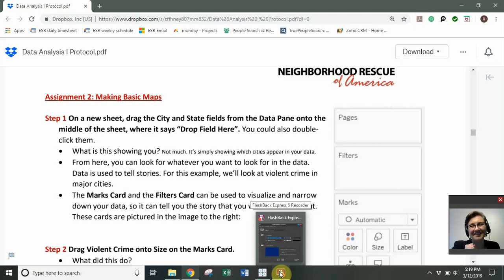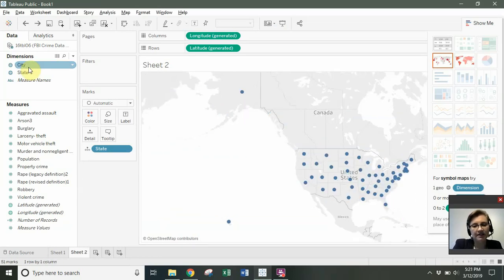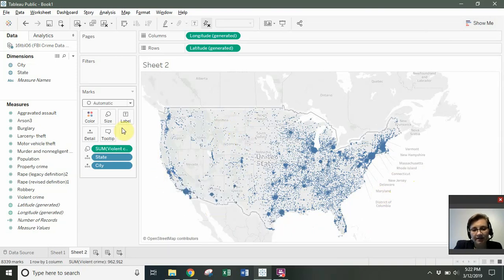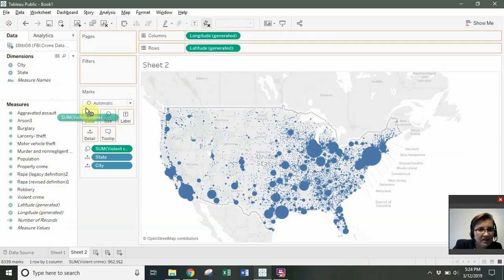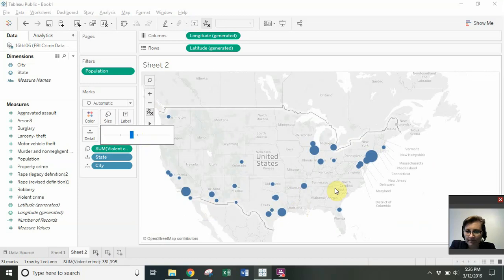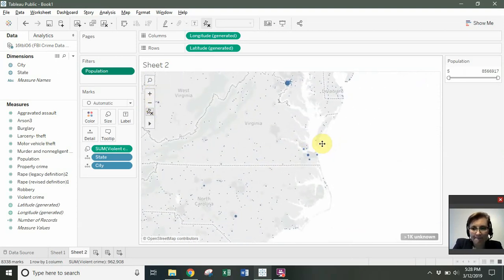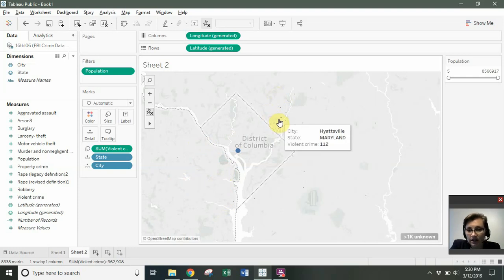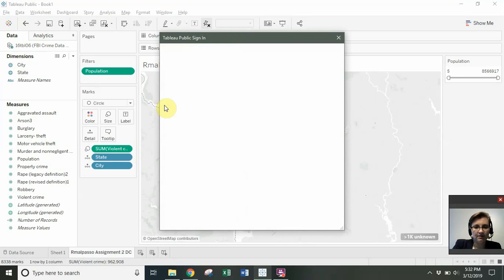Data Analysis I Assignment 2 by Rachel